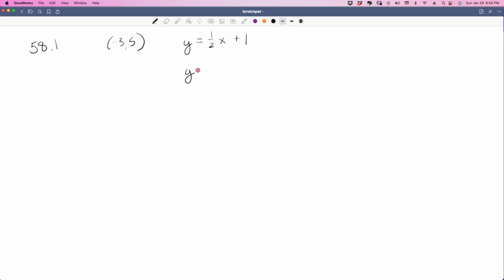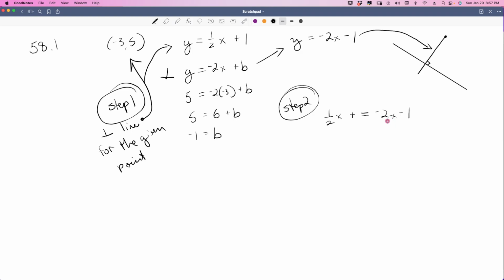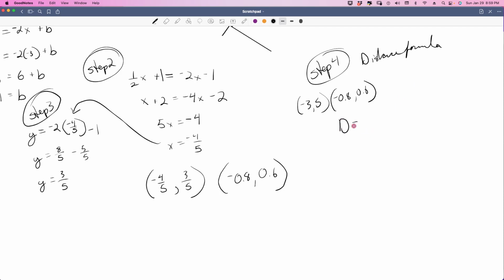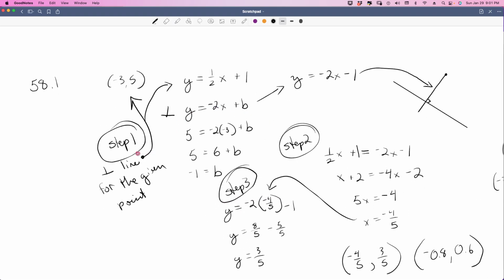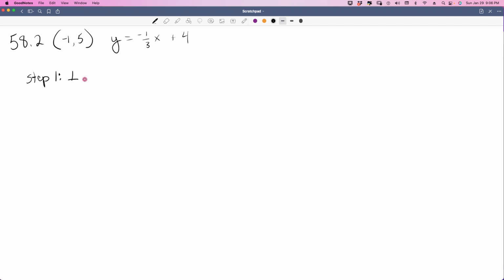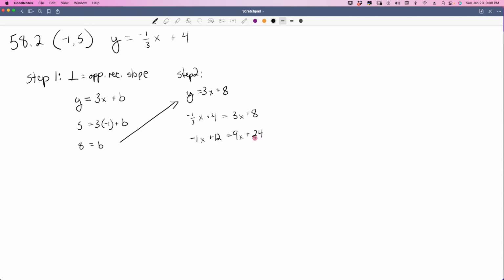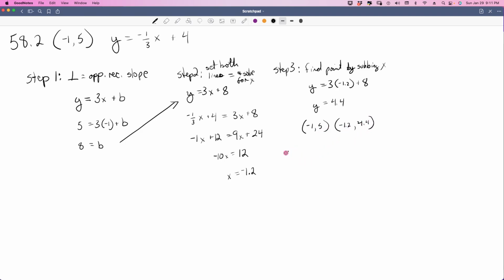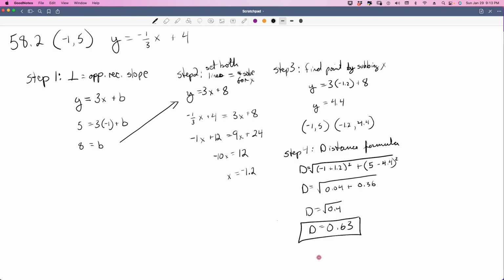Saxon Adv Math 58a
Distance between point and a line